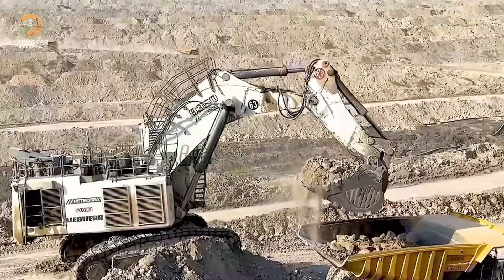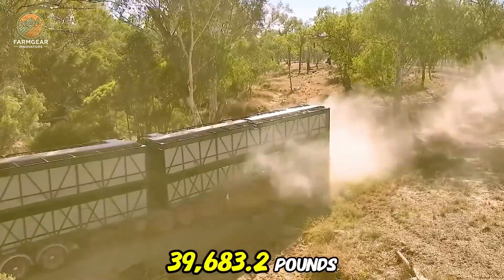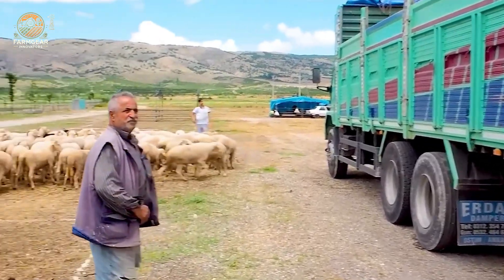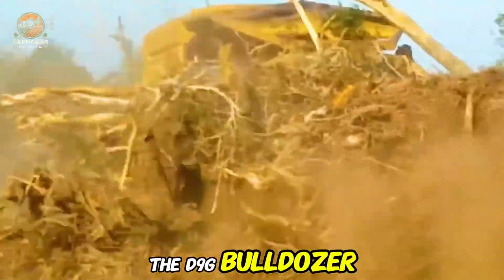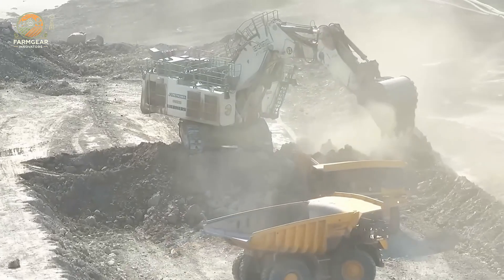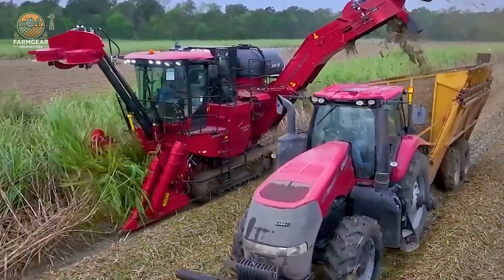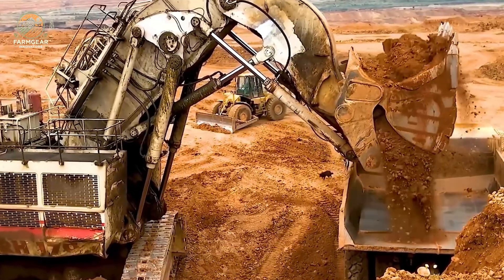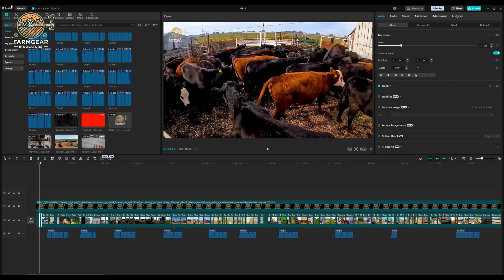Transporting Millions of Cattle This Way - Revolutionizing US Farming | AgricultureTechnology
In this eye-opening video, we explore how cutting-edge agriculture technology and heavy machinery are transforming the landscape of US farming. Discover the innovative machines revolutionizing US farming as we delve into the world of transporting millions of cattle. 🐄 From powerful excavators to efficient trenchers, these biggest heavy equipment machines are making a significant impact on how farmers manage their livestock.

Join us as we highlight the role of agriculture machines in organic farming and the importance of farmgear innovators in enhancing productivity. Learn how transporting millions of cattle this way is not only efficient but also sustainable, ensuring the future of agriculture farming. 🌱

We’ll also showcase essential tools like wood saws and drills that complement these heavy machinery, making the entire process smoother for farmers. Whether you're a seasoned farmer or just curious about the advancements in agriculture technology, this video is packed with insights that you won't want to miss!

Enjoy the journey into the future of farming!